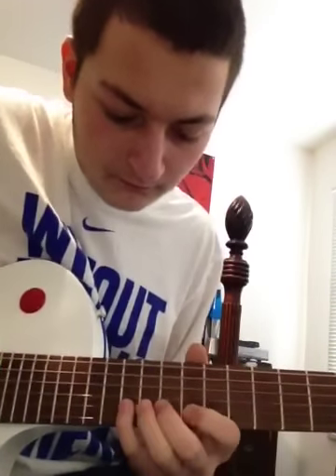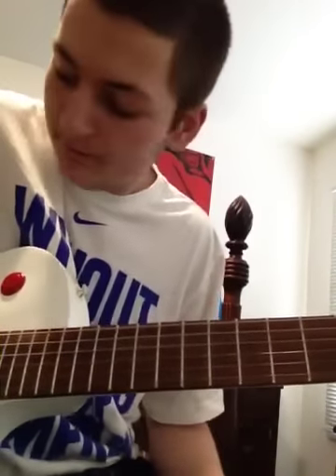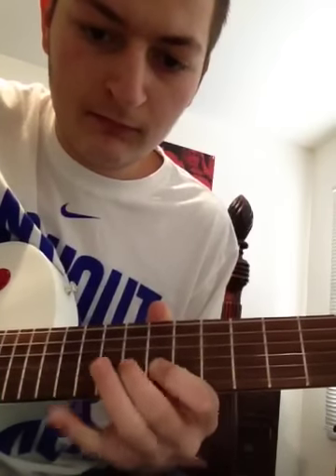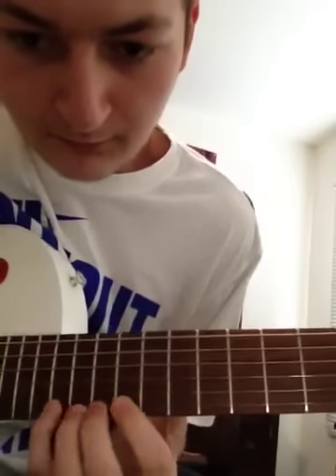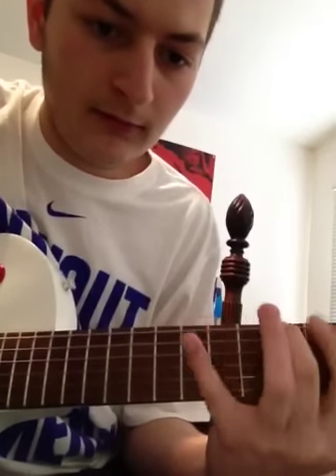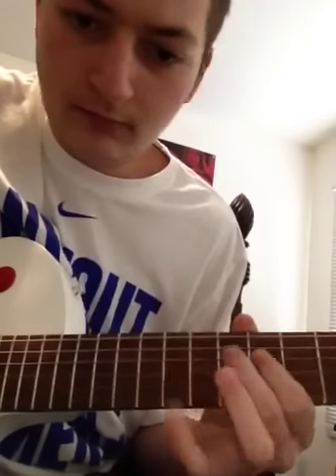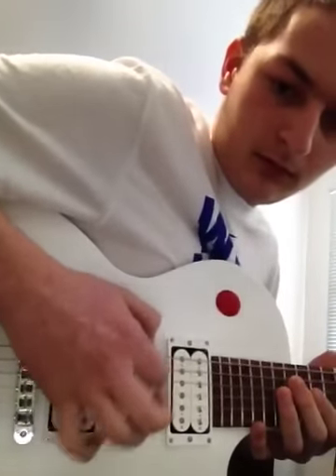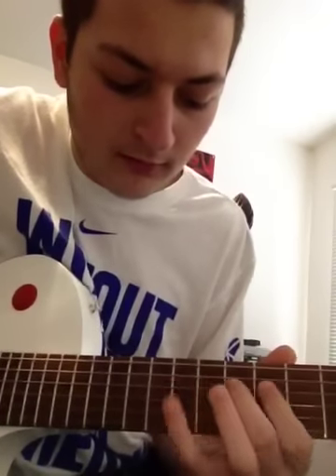Buckethead Lesson: How to Shred Like Buckethead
DOWNLOAD MY NEW LESSON PACK!